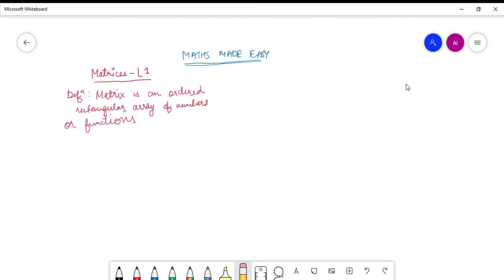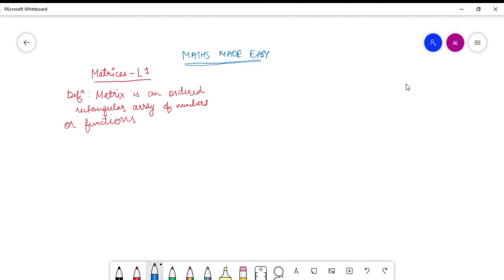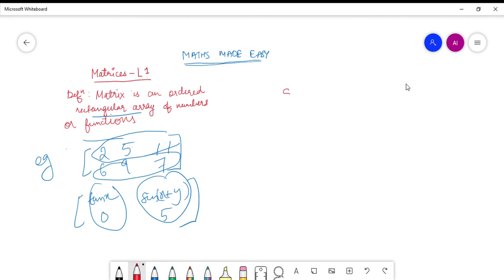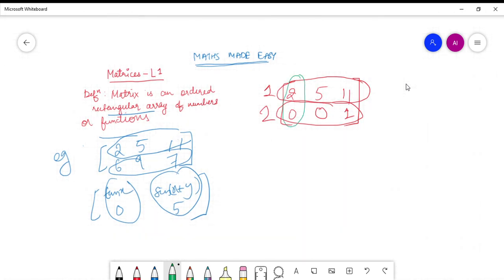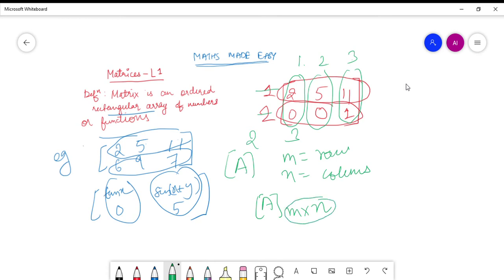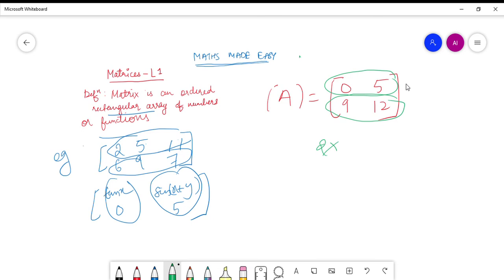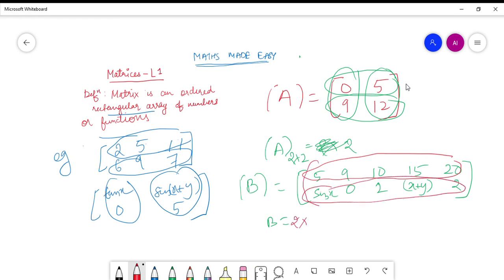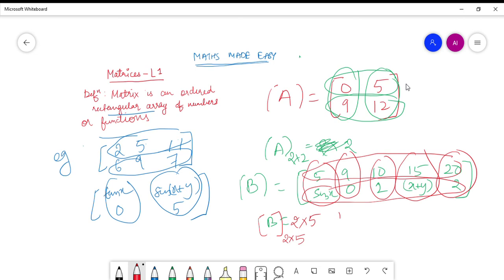Matrix Basics for Beginners. What are rows and columns in matrix and what is an order of a matrix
what is order of a matrix? In this video we will learn basic concept of matrix and how to find the order of a matrix. Also we will learn what are rows and column of a matrix.
In the upcoming videos we will continue learning from basics to advance concept of matrices. stay tune.